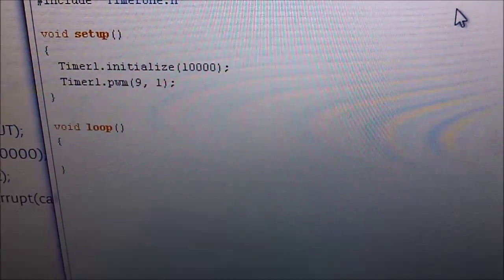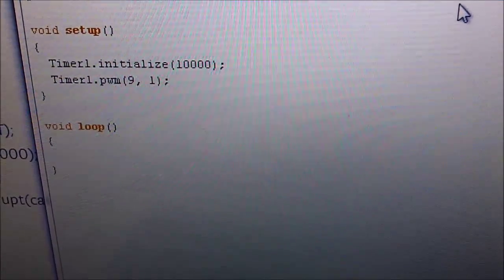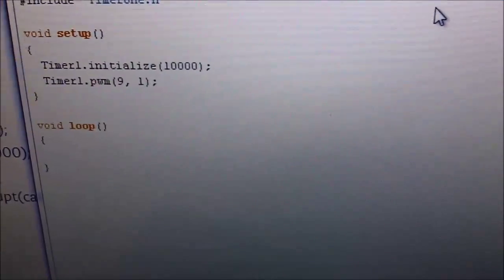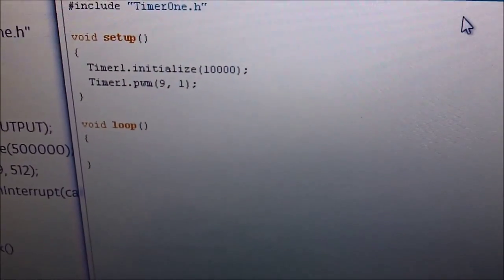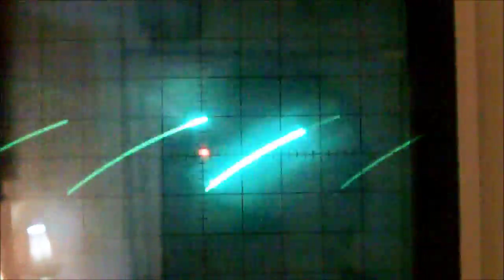About DCOs, Episode 1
A quick and dirty video about digitally-controlled oscillators, how they work, and how easy it is to make one.

Here's a great article I found that explains them in further detail, with schematics

In the next episode, I'll go into more detail about oscillators in general, and why I really like this one.